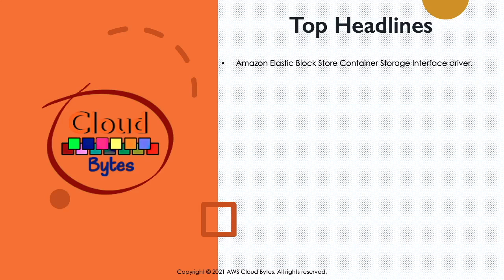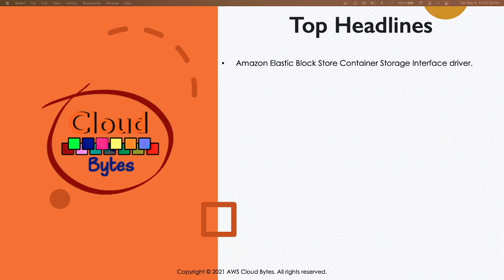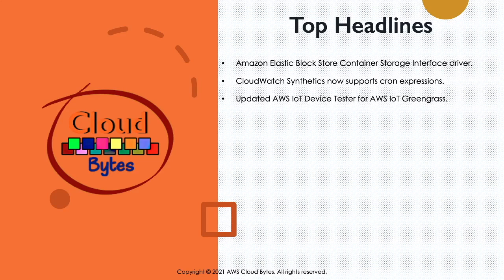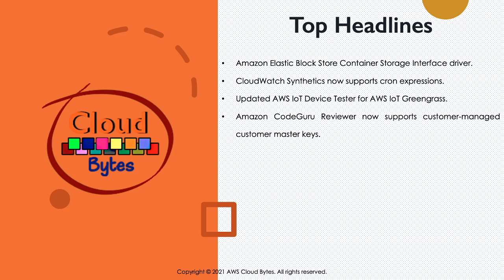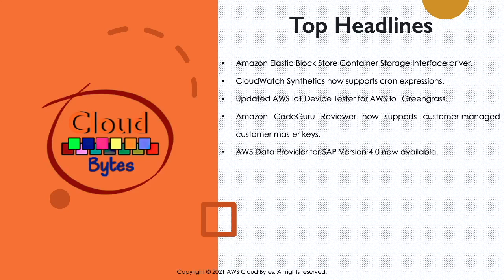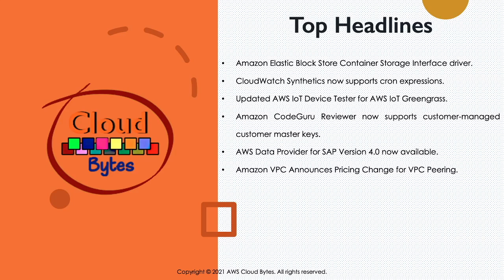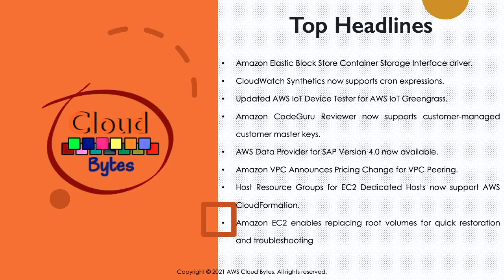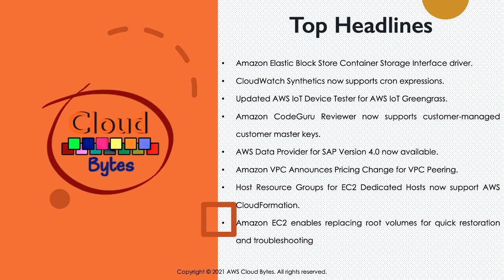AWS News - EC2 Replace Root Volume, CodeGuru Reviewer Customer Managed CMK, VPC Peering pricing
This episode talks about AWS EBS Container Storage Interface (CSI) driver, CloudWatch Synthetics now supports cron expressions, AWS IoT Device Tester for AWS IoT Greengrass, Amazon CodeGuru Reviewer now supports customer managed customer master keys, AWS data provider SAP 4.0 now available, Host Resource Groups for EC2 dedicated hosts now support CloudFormation, EC2 announces Replace Root Volume feature, VPC Peering pricing changes.

We bring a weekly update on the AWS Cloud to all our viewers. The format of this video is to cover important AWS news followed by solving some certification questions.

Links to all news: